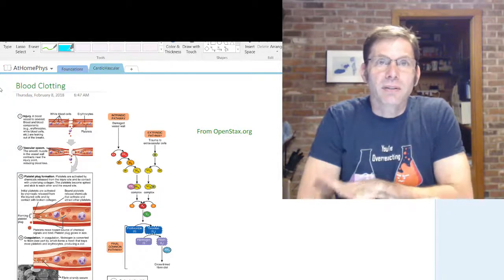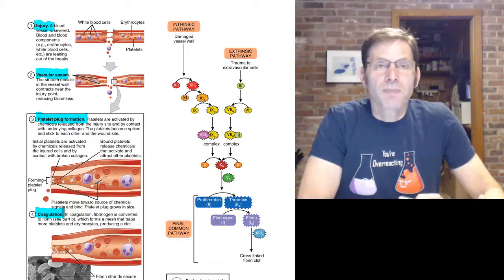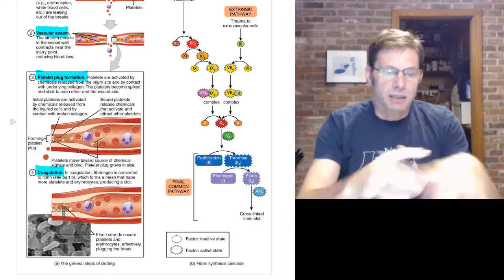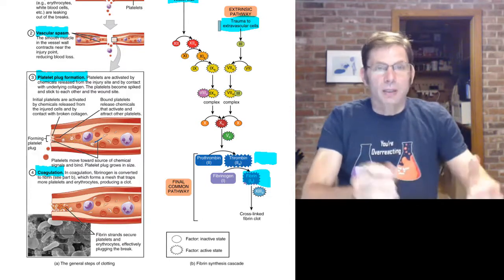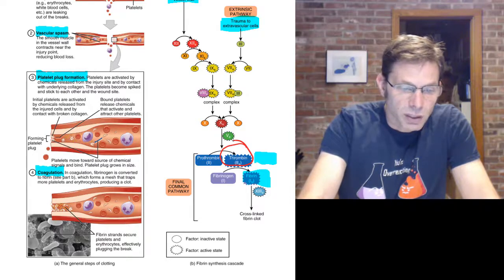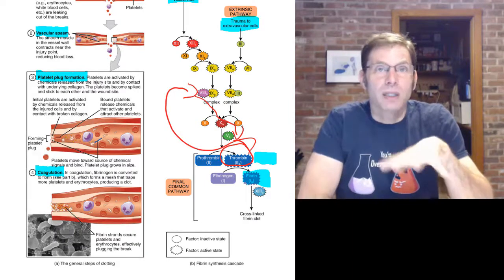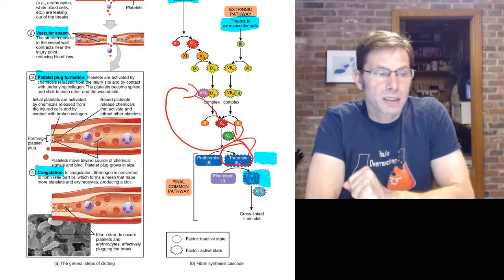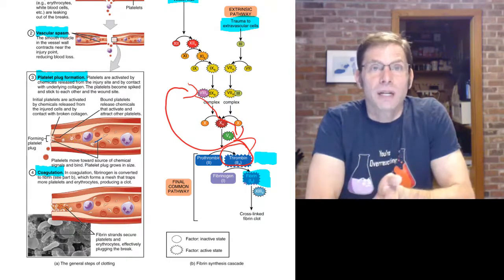Rough draft of video on blood clotting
Since we have a snow day, I'm getting this up fast so that you can review for our learning objectives.